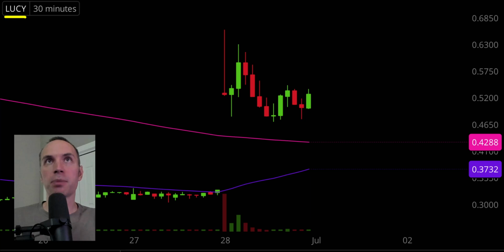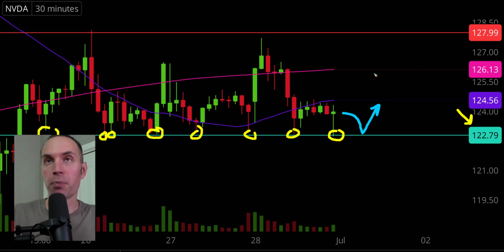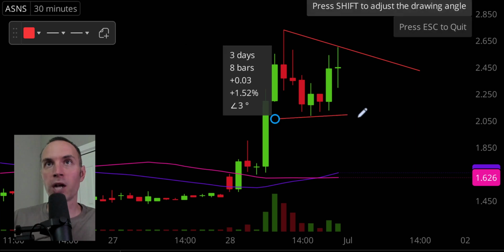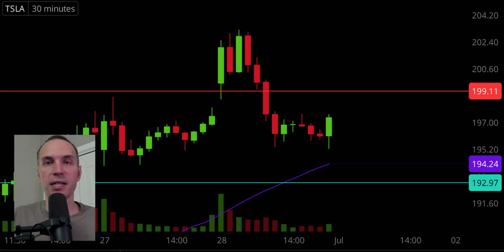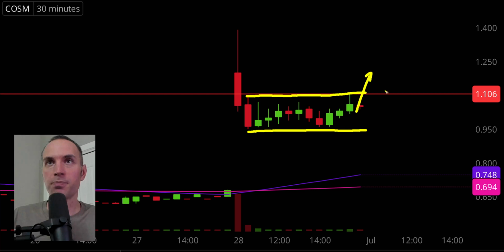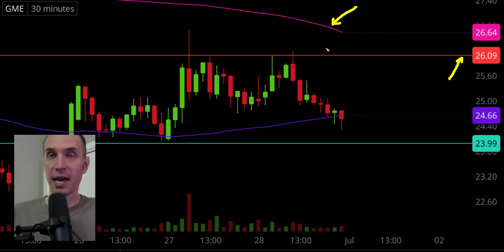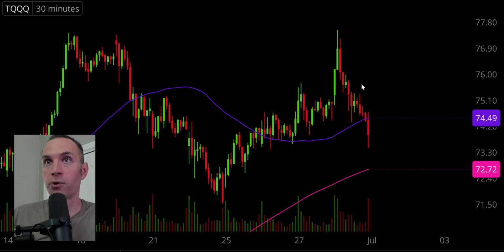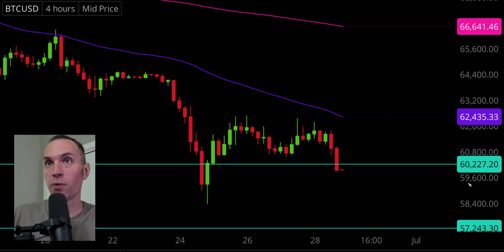Top 10 Stocks For July 01, 2024 ( $LUCY, $NVDA, $FFIE, $ASNS, $CMND, and more! )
Learn how to trade big board and penny stocks by learning to read stock charts and identify technical patterns through technical analysis. Follow along and learn as I perform a quick stock chart technical analysis review on $LUCY, $NVDA, $FFIE, $ASNS, $CMND, $TSLA, $COSM, $AMD, $GME, $TQQQ, $BTC (Bitcoin).